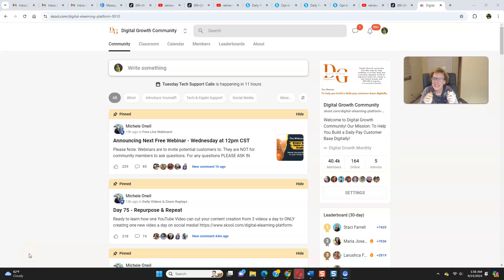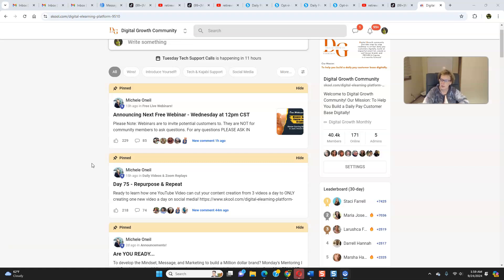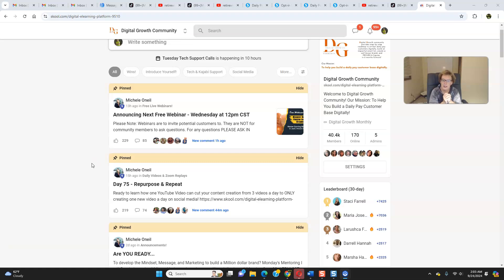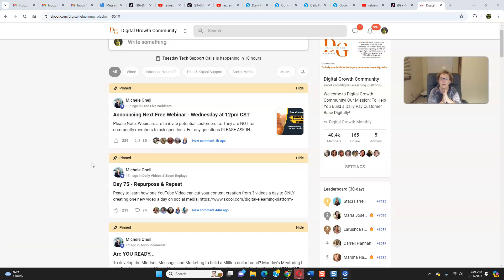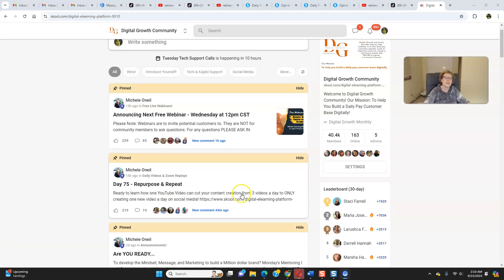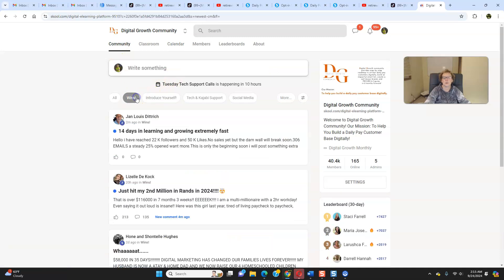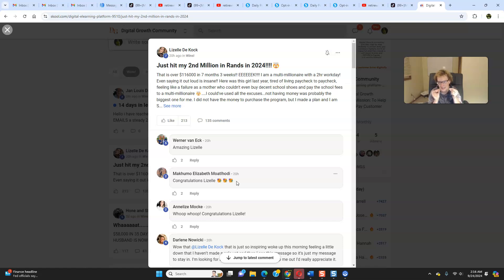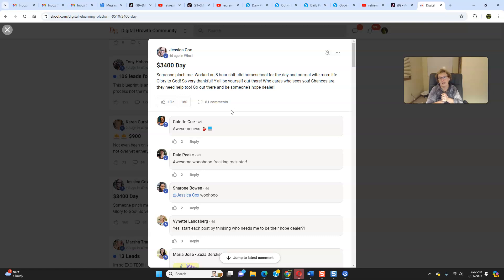Discover The Hidden Gem of Online Business Communities - Digital Growth Community Complete Overview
Digital Growth Community - the hidden gem of the online business communities for digital marketing for beginners. This is the catalyst for success for the Legacy Builder Program.  The Digital Growth Community is the backbone of the success for the members of the Legacy Builder Program. Digital Growth Community and the Legacy Builder Program together can help you to take your digital marketing for beginners business to the next level when you get started with the thriving Digital Growth Community and the Legacy Builder Program you can have your own daily pay work from home job.

digital marketing for beginners review,
thriving digital growth community,
digital growth community review,
digital growth community review 2024,
digital growth community results,
digital growth community overview,
Digital Growth Community,
Legacy Builder Program,
Legacy Builder Program Overview,
Legacy Builder Program Review,
Legacy Builder Program Testimonials,
Legacy Builder Program Results,
Digital Growth Community Training,
daily pay work from home jobs,
digital growth community - legacy builder program,